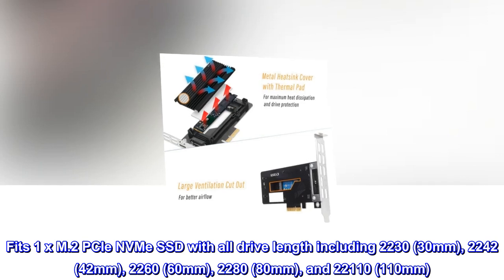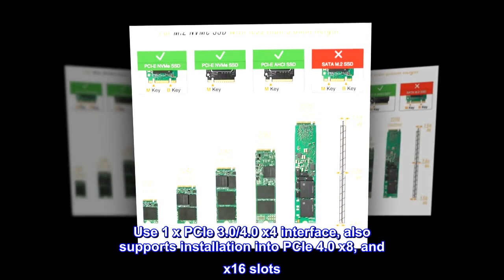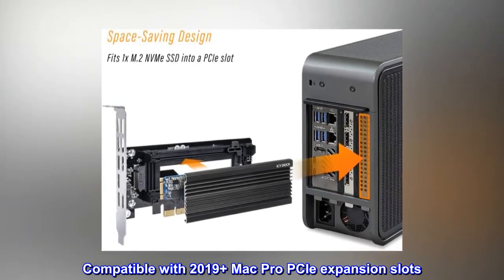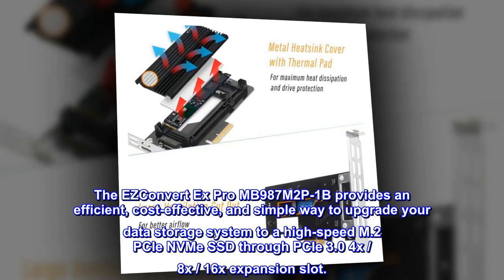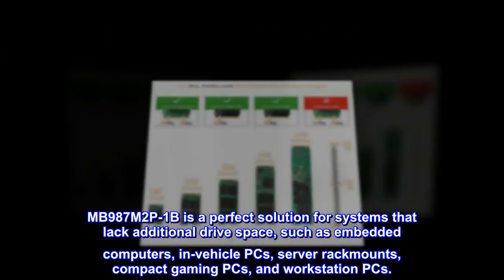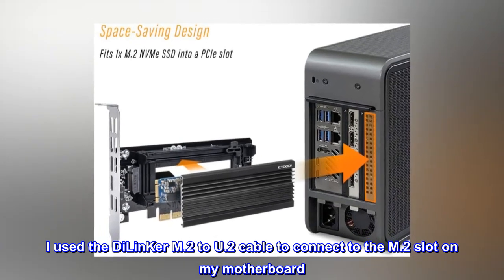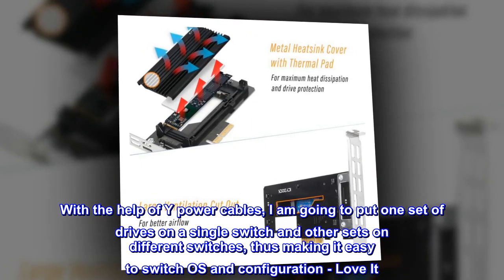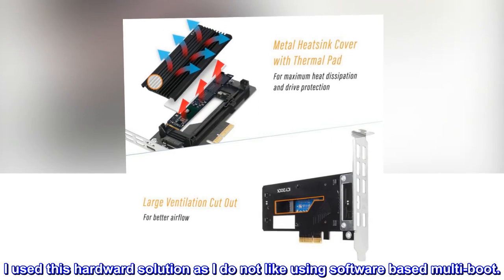ICY DOCK NVMe PCIe Adapter for 1 x M.2 NVMe SSD to PCIe 3.0/4.0 x4 with Heat Sink & PCIe Bracket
Fits 1 x M.2 PCIe NVMe SSD with all drive length including 2230 (30mm), 2242 (42mm), 2260 (60mm), 2280 (80mm), and 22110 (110mm)
Use 1 x PCIe 3.0/4.0 x4 interface, also supports installation into PCIe 4.0 x8, and x16 slots
Install into a single-width full-height expansion slot Optional screw holes available for low profile PCIe bracket (not included)
Compatible with 2019+ Mac Pro PCIe expansion slots
Integrated heat sink and ample ventilation for excellent passive cooling
The EZConvert Ex Pro MB987M2P-1B provides an efficient, cost-effective, and simple way to upgrade your data storage system to a high-speed M.2 PCIe NVMe SSD through PCIe 3.0 4x / 8x / 16x expansion slot.
Utilizing the PCIe expansion slot, the MB987M2P-1B lets you install a M.2 PCIe NVMe SSD on the PCIe slot to save space. MB987M2P-1B is a perfect solution for systems that lack additional drive space, such as embedded computers, in-vehicle PCs, server rackmounts, compact gaming PCs, and workstation PCs.
Make your M.2 2280 removable
I put this in a Syba 2.5" U2 mobile rack using a 3.5 to 5.25 converter. I used the DiLinKer M.2 to U.2 cable to connect to the M.2 slot on my motherboard. Now we have a easily removable M2 2280. Worth noting is that the mobile rack requires the SATA power for the M2 to work, for me this was a bonus as I can then use my KingWin 6 port SATA power switch to turn it on or off. With the help of Y power cables, I am going to put one set of drives on a single switch and other sets on different switches, thus making it easy to switch OS and configuration - Love It. I have not done an official test of the speed, but it seems very fast, just as fast as when the M.2 was on the motherboard.

My only con for this solution is the pricing of the U2 backplanes and mobile carriers is high. I used this hardward solution as I do not like using software based multi-boot.